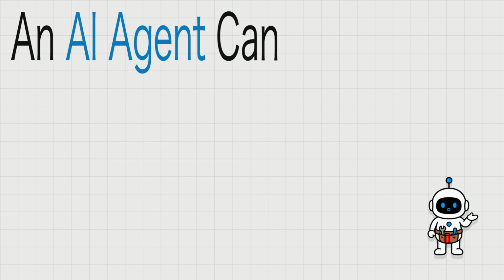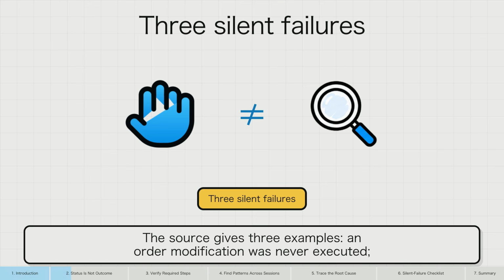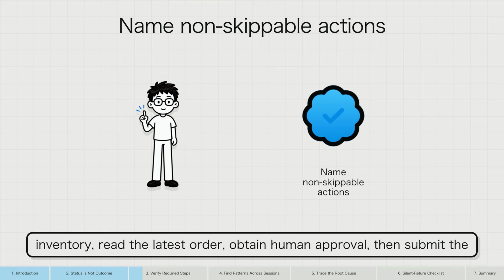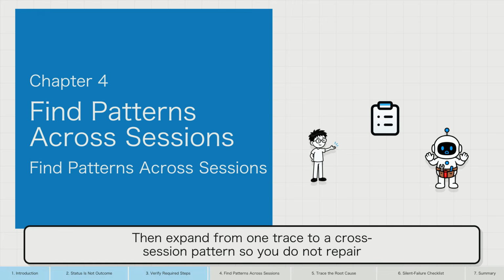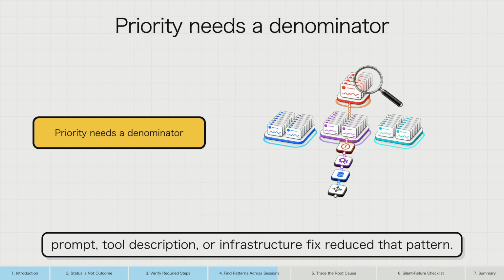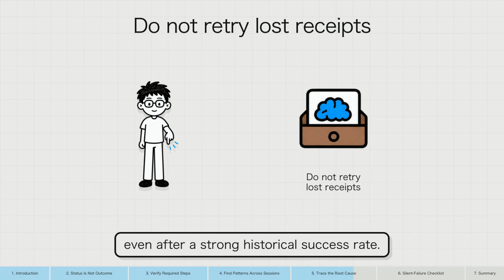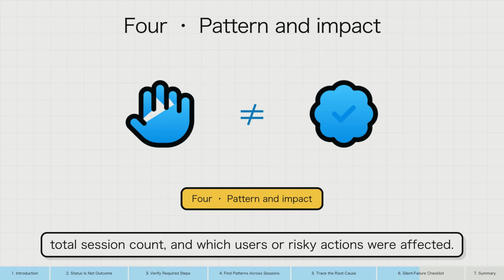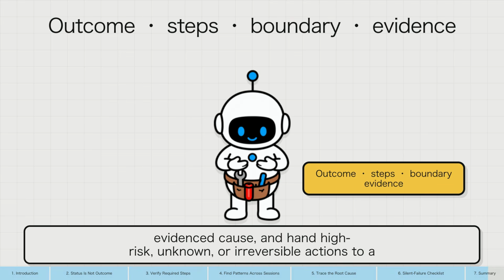An AI Agent Can Report Success Without Actually Completing the Task.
You will leave with exactly three practical takeaways:
- Separate “the process ran” from “the task was completed” with outcome evidence
- Verify non-skippable tools, approvals, and external writes
- Use cross-session patterns and root-cause evidence to prioritize repairs and human takeover

Evidence comes from the source' July 2026 analysis of silent agent failures. An order modification can remain unexecuted, an inventory timeout can become an unsupported answer, and an approval can be skipped while health metrics still look normal. Session counts in the source are product examples and a demo, not a universal failure rate; this episode's checklist is a synthesis, not an official AWS template.